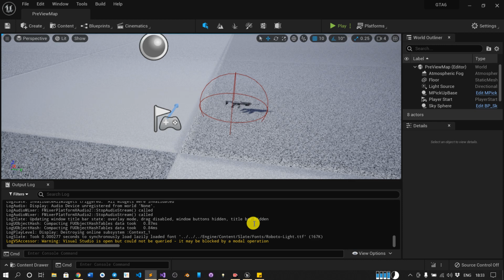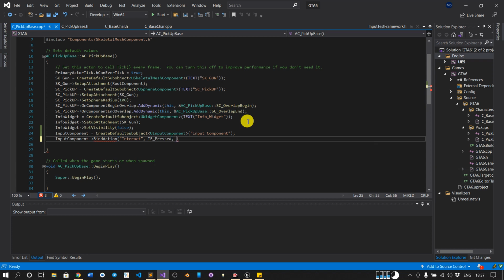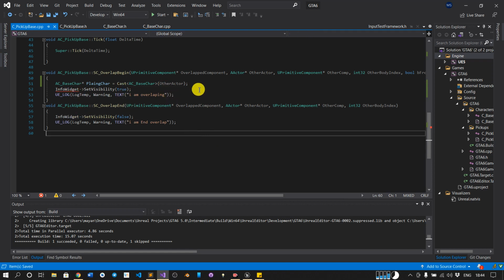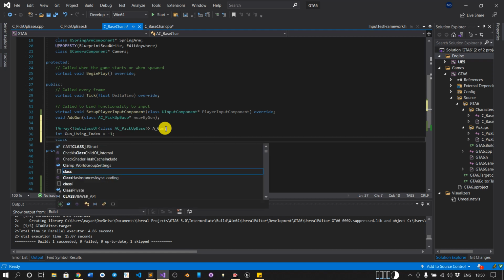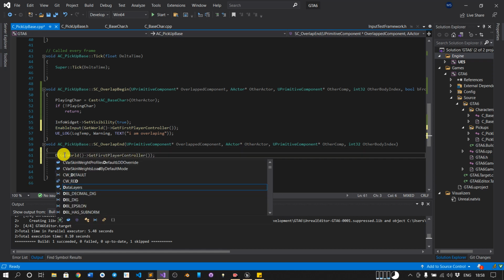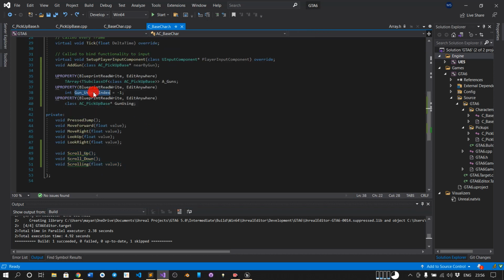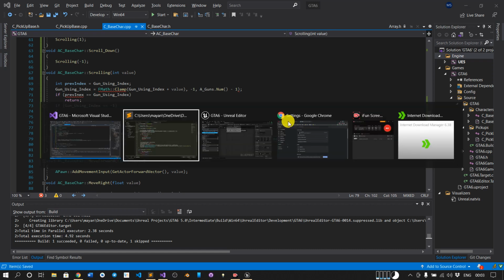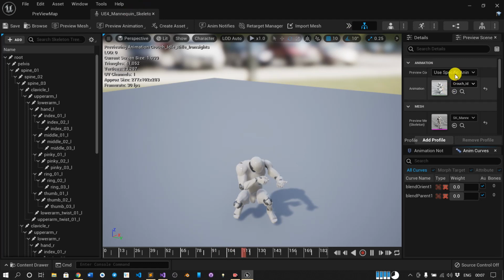6: Attaching Gun to Character | GTA 6 in Unreal 5 C++